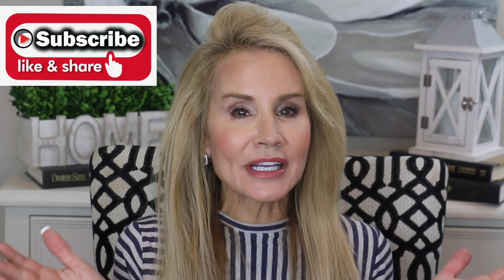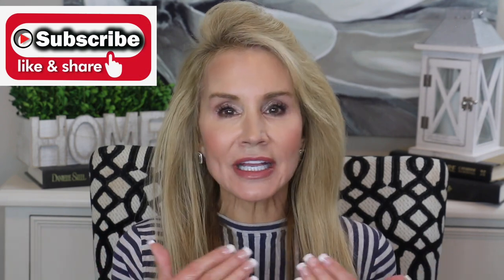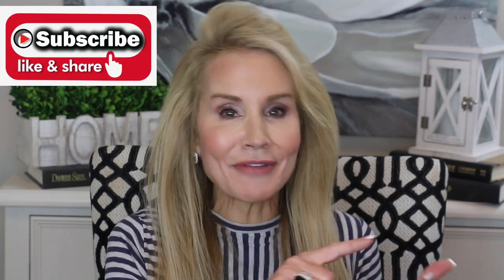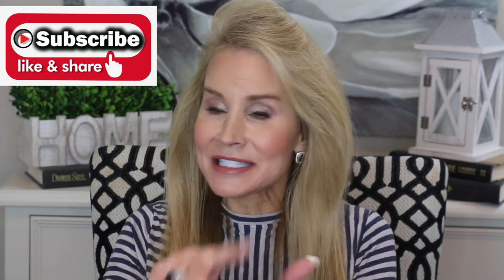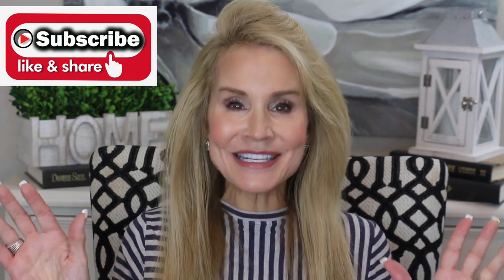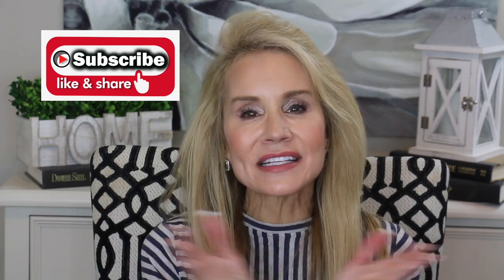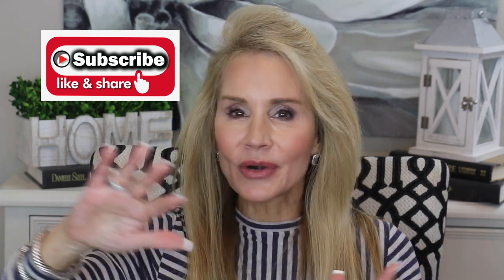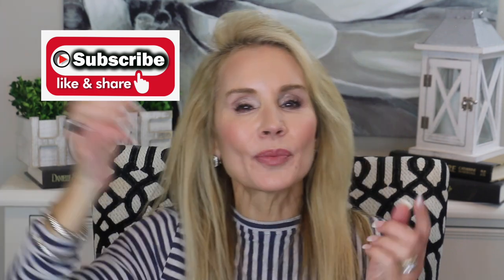BEAUTY EMPTIES - FAVORITES & FAILS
In this video I show you makeup, skincare and haircare empties. These are the products I’ve used up with mini-reviews on each. I like empties videos as they show you the products the Youtuber has liked enough to purchase and finish.

If you have experience with any of these products, or you have favorite products you know and love, I hope you’ll share them in the comments section below the video. In that way we can help each other! XXOO Beth

Source Naturals Skin Eternal

Kroger Fiber Caplets

Jo Malone Orange Blossom

Jergens Natural Glow in Medium to Dark

Eva’s Natural Vitamin C Skin Clearing Serum

Gold Bond Neck and Chest Firming Cream

Clinique Pore Refining Solution

Source Natural Estrogen Cream

Source Natural Progesterone Cream

Perricone MD Vitamin C Ester Cleanser

Glytone Exfoliating Body Lotion

Marc Anthony Hair Thickening Cream

Kenra Medium Hold Hairspray 13

Kenra Firm Hold Hairspray 25

Marc Anthony Big Volume Conditioner

John Freida Luxurious Volume Mousse

Face Book: Fifty Plus Beauty

💝  MAKEUP I AM WEARING IN MY BEAUTY EMPTIES - FAVORITES & FAILS VIDEO:

Neutrogena Healthy Skin Foundation in Nude